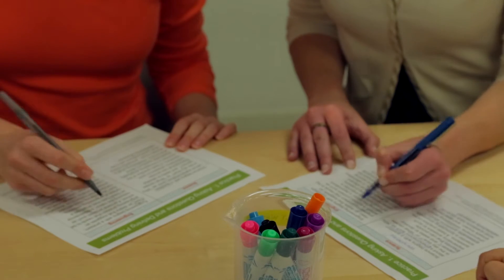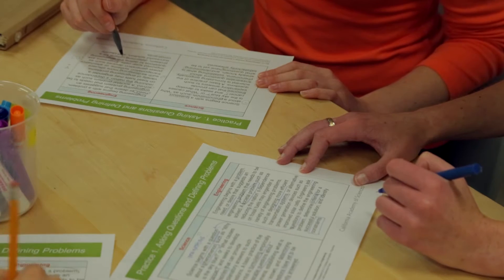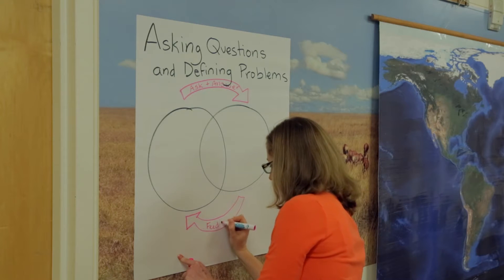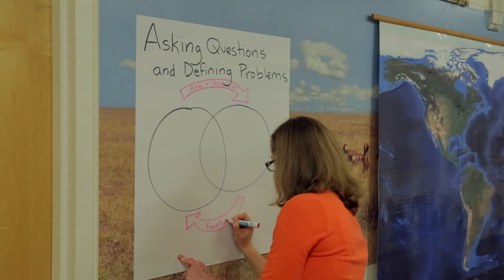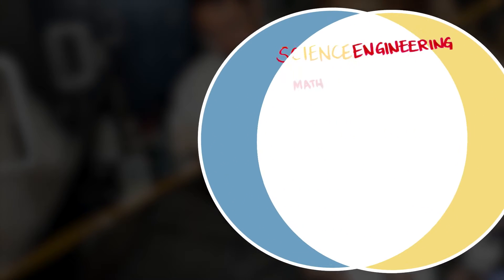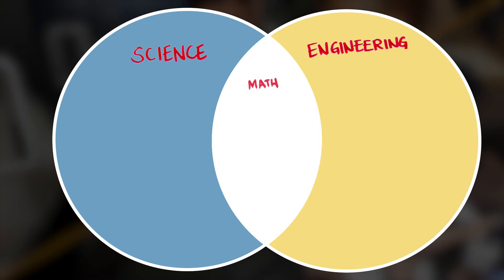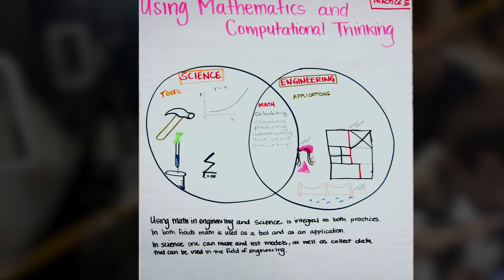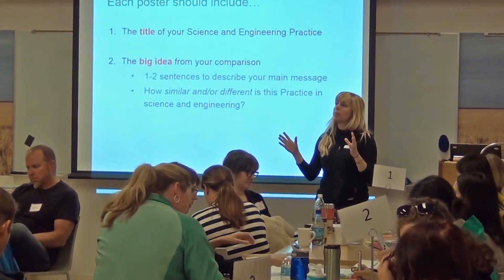(NGSS) Science vs. Engineering Practices: How do they differ? | California Academy of Sciences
The Next Generation Science Standards give engineering a more essential role in K-12 science classrooms. How are the NGSS Practices similar or different when conducted in an engineering or science context? Learn about an activity that can help your professional development participants better understand and navigate the NGSS Science and Engineering Practices through both a science and engineering lens.